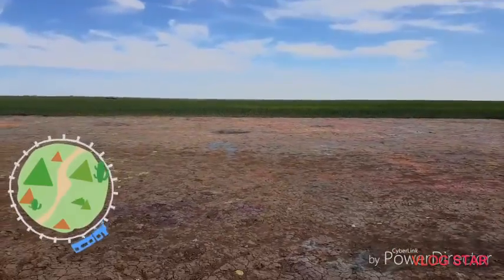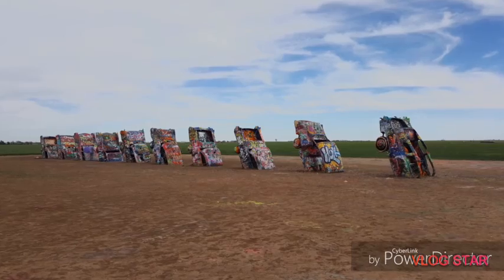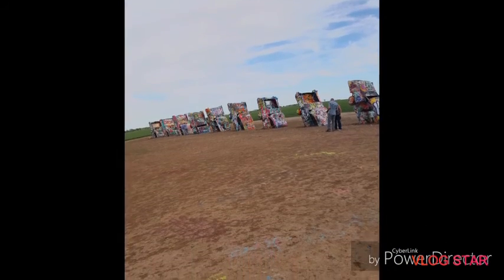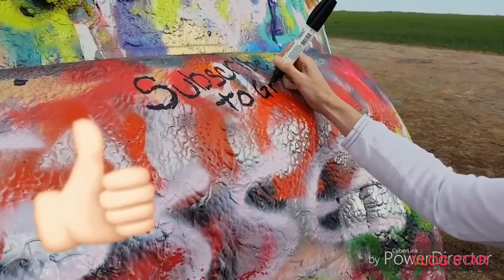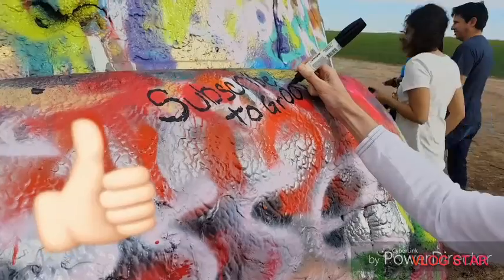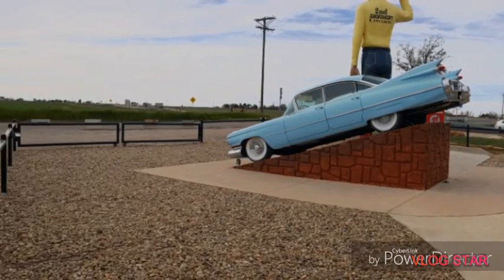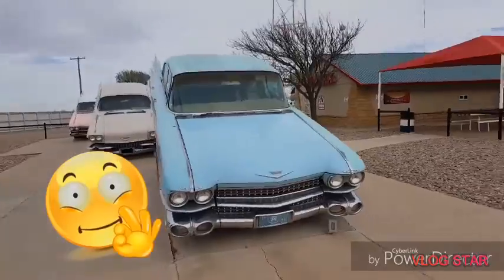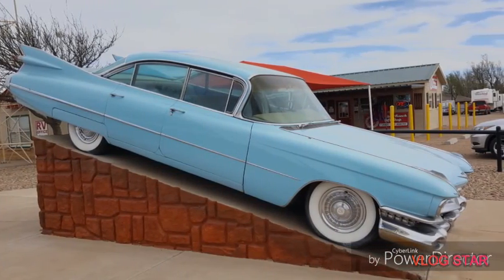Cadillac Rach in Amarillo TX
Take a trip with me to visit one of the most Historic Cadillac enthusiast destinations in America! Its an interactive art monument where you can leave your mark with graffiti.
A RoadTrip can sometimes lead you through some pretty dull places, but if you look close enough, you can find some pretty interesting stuff!

Don't forget to check out my Bug Ranch Video full of Volkswagen cars!